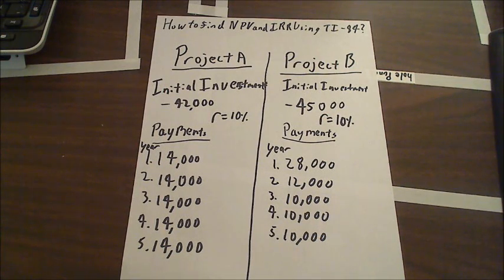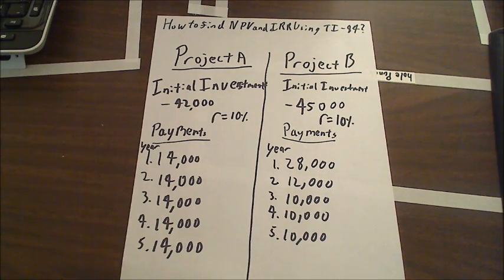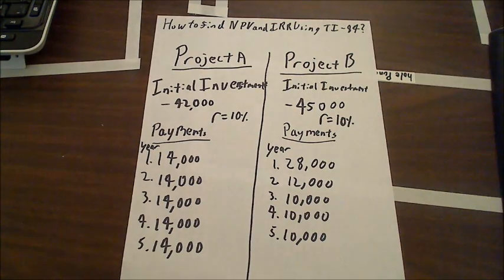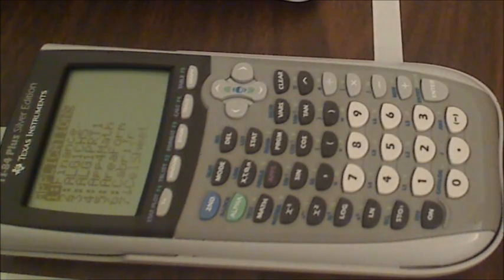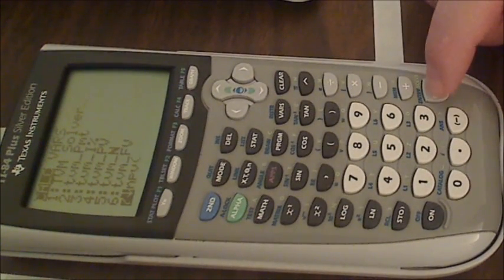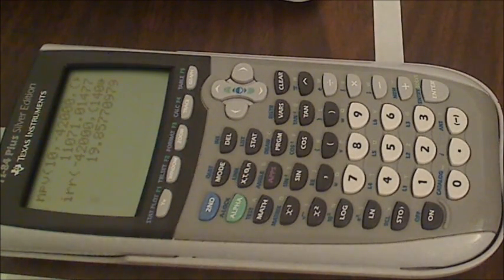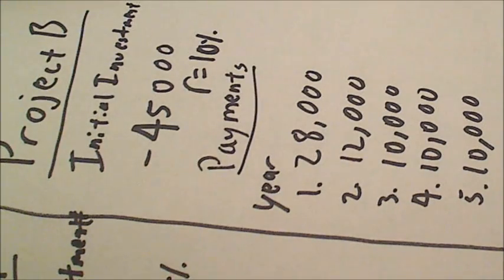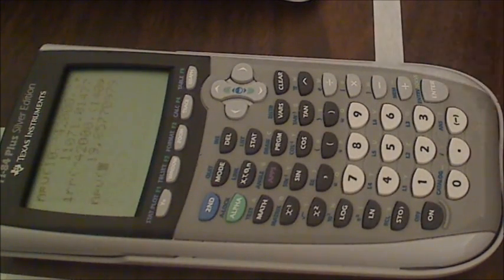How to find NPV and IRR using TI 84 with frequencies